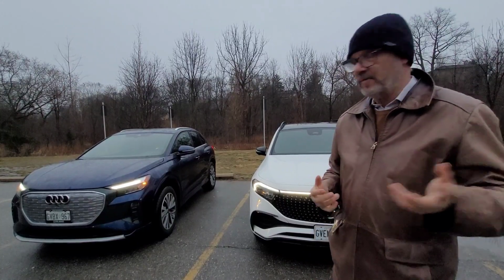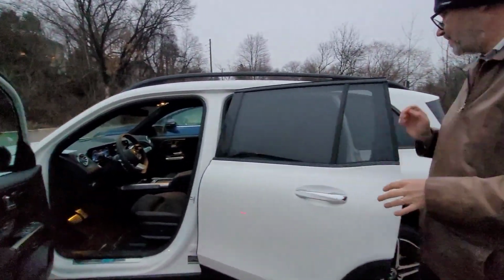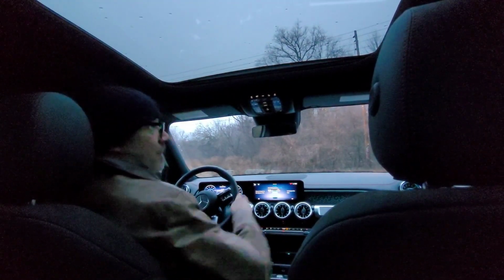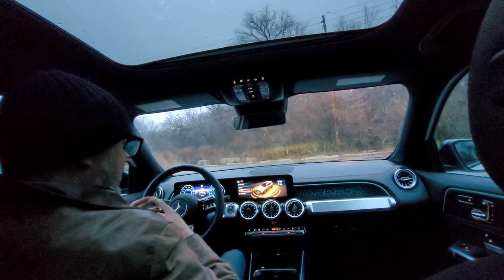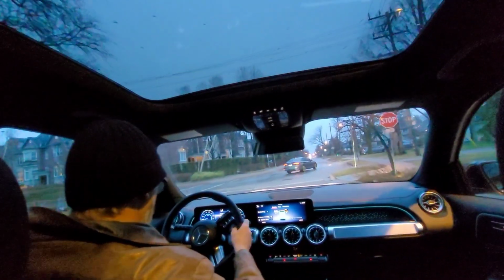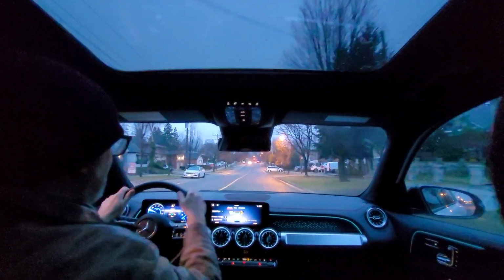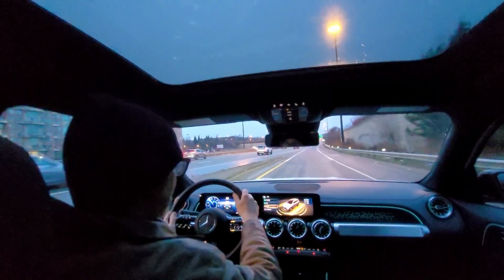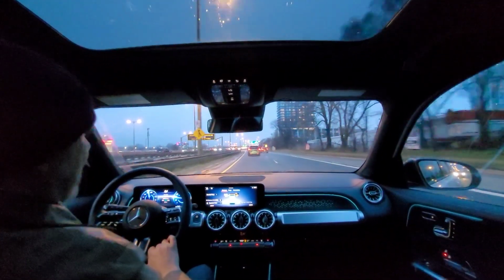2024 Mercedes EQB300 4Matic vs Audi Q4 etron 50 Quattro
We are testing the 2nd version of the Mercdes entry level bev being the mid range EQB300 awd below the 350 and above the 250 rwd base and compare it with our Q4.